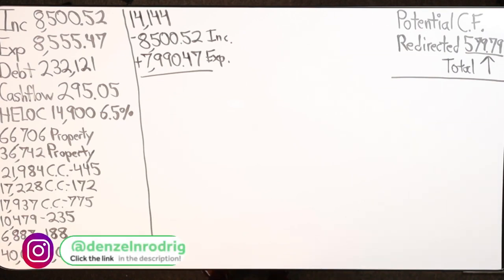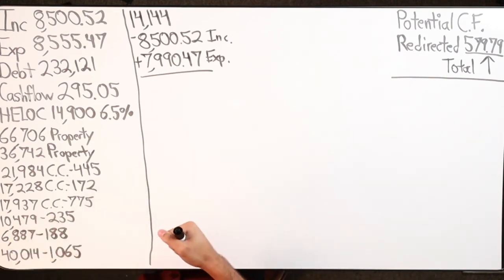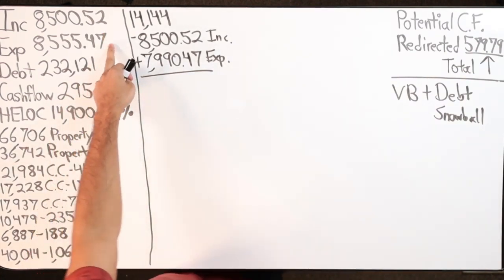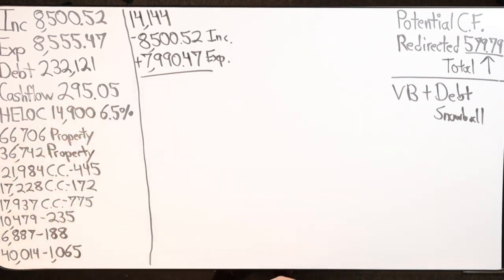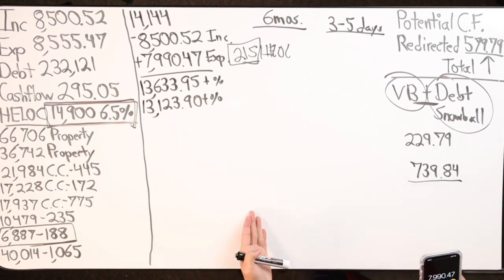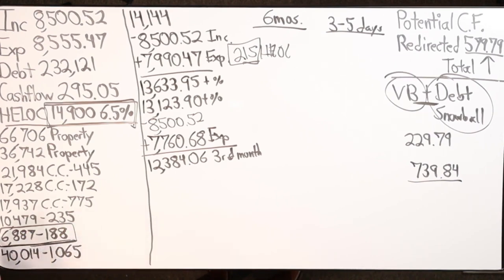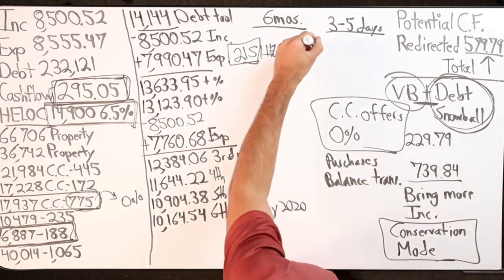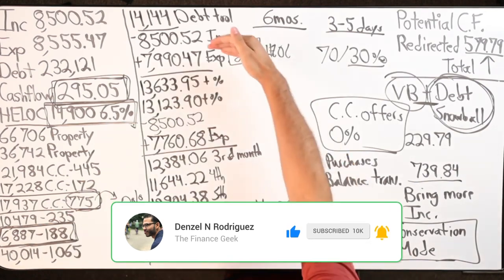Negative Cashflow Velocity Banking Case Study